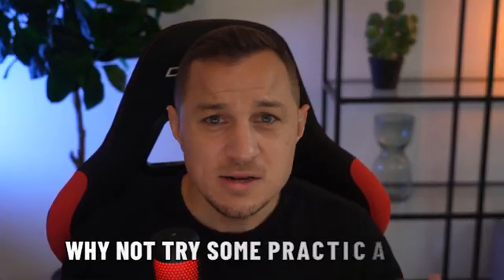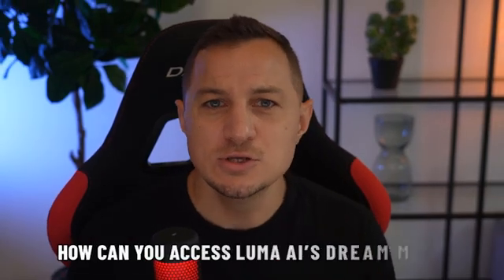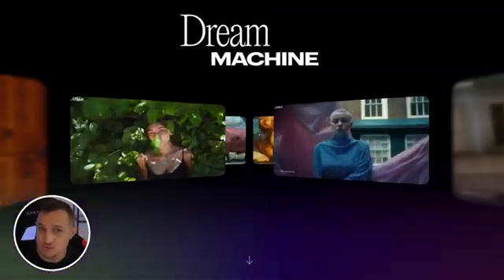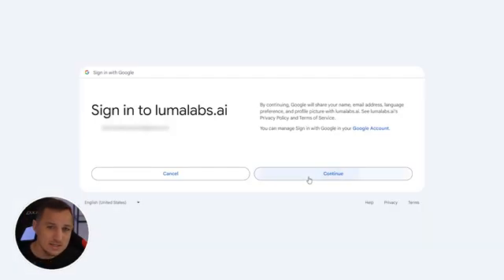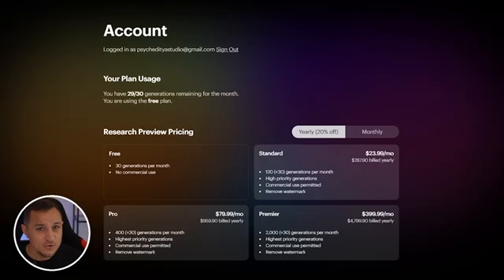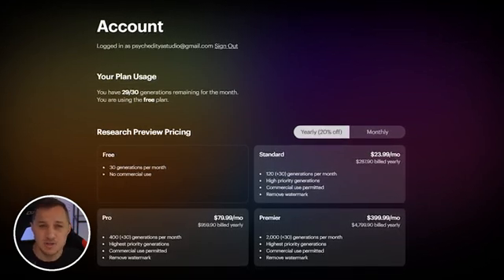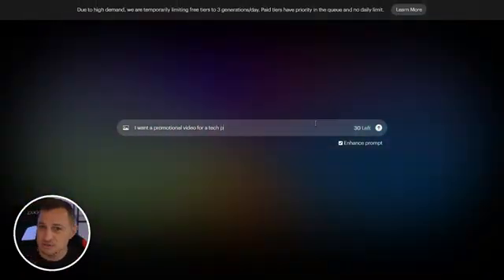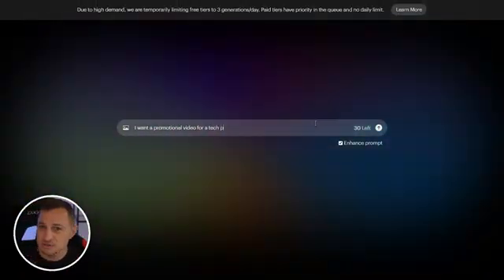Is Sora AI Really the BEST Video Gen AI? I don't think so... - Luma AI vs Kling AI vs Sora AI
After almost half a year since Sora AI's first debut, many video gen Ai competitors appeared on the market. Each claiming to be THE video gen AI. But do they stack up? Are they better? And what should we really think about Sora AI? Well, this video will clear this up once and for all.

Is Soea AI Really the BEST Video Gen AI? I don't think so... - Luma AI vs Kling AI vs Sora AI

Timestamps
00:00 Hook
00:25 Introduction
00:47 Luma AI's Dream Machine
01:35 Kling AI
02:15 Sora- The Veteran
02:38 Accessing Luma AI’s Dream Machine
04:18 Evaluating Dream Machine vs. Sora AI
05:08 Final Thoughts
05:29 Call to Action
05:52 Conclusion

What is OpenAI?
OpenAI is an American artificial intelligence research organization founded in December 2015, researching artificial intelligence with the goal of developing "safe and beneficial" artificial general intelligence, which it defines as "highly autonomous systems that outperform humans at most economically valuable work

ChatGPT is a sibling model to InstructGPT, which is trained to follow an instruction in a prompt and provide a detailed response.
ChatGPT is a chatbot and virtual assistant developed by OpenAI and launched on November 30, 2022. Based on large language models, it enables users to refine and steer a conversation towards a desired length, format, style, level of detail, and language.

What is Sora AI?
Sora is an upcoming generative artificial intelligence model developed by OpenAI, that specializes in text-to-video generation. The model generates short video clips corresponding to prompts from users. Sora can also extend existing short videos. As of July 2024 it is unreleased and not yet available to the public.

What is Luma AI?
Dream Machine is an AI model that makes high quality, realistic videos fast from text and images.
It is a highly scalable and efficient transformer model trained directly on videos making it capable of generating physically accurate, consistent and eventful shots.

And what is Kling AI?
Kling AI Sora-Like Text-to-Video Model using AI
Explore Kling AI, the ultimate text-to-video model. Effortlessly create stunning, high-quality videos with advanced Kling AI.